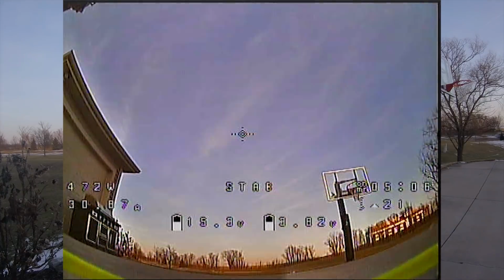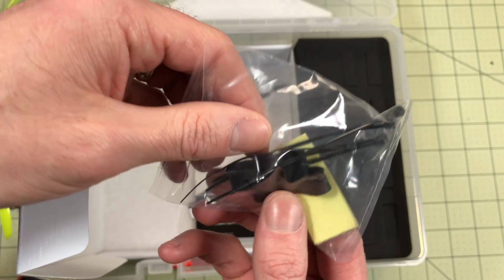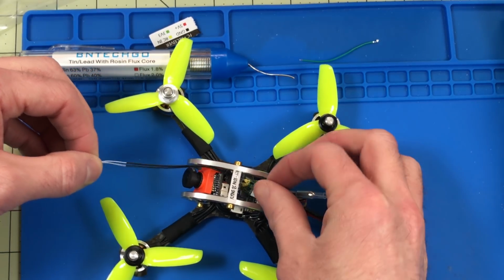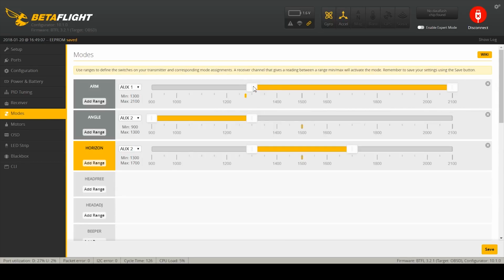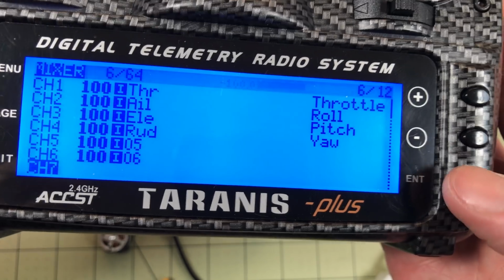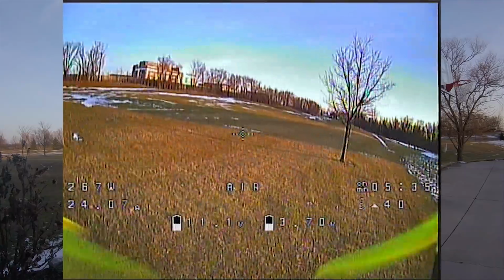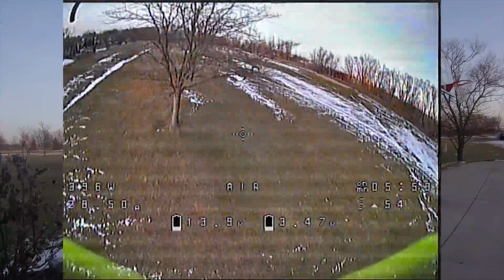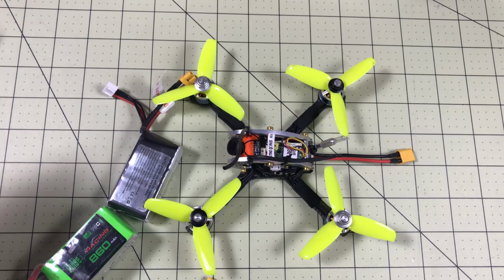KingKong FPV EGG 138mm review and first flights, KingKong does it again!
You can get one right now:
Banggood (Try code toysho for a discount)
Gearbest (Right now rc18off is the best code I know.  Once I have a better one it will be in my spreadsheet above)
I don’t think you will break it, but you can get a replacement “frame”
Three 4S Battery Options:
Tattu (Come with XT30 installed)
These next two need an adapter:

If I had to name a company that consistently produces models that work well out of the box every time it would probably be KingKong.  And I would be wrong because they are now called LDARC.  I have reviewed a lot of LDARC Models, nine that I can think of off the top of my head, and I can only recall one issue.  And even that wasn’t crippling, just a little weird.  And now KingKong is going bigger and getting into the 3 inch size.  And I’m glad they did, the KingKong FPV Egg 138mm follows their tradition of really well put together models that isn’t the absolute top performer, but it just very very good right out of the box.  It isn’t as fast as the XJB-145 but if you are looking for a fun, easy to fly 3 inch this is a really good option.

These are some of my favorite components right now:

Gearbest: Furibee F36S (Try Code RC18OFF)